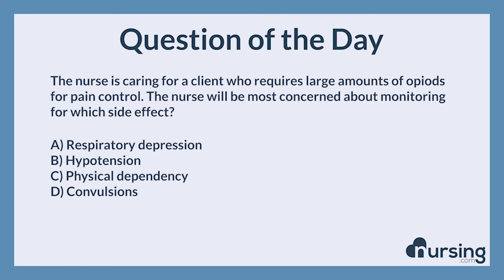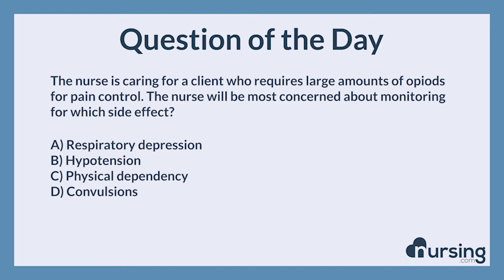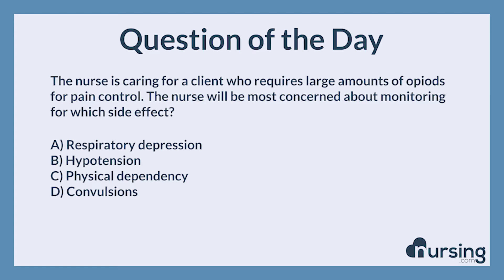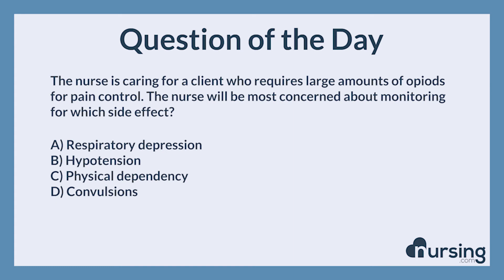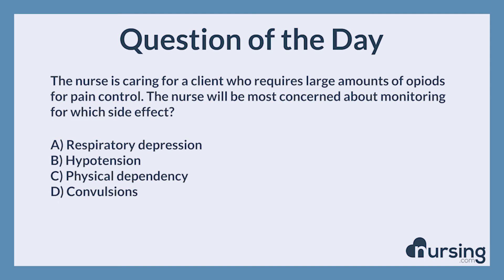NCLEX Practice Questions: Adult opioid OD (Pharm and Parenteral therapies)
Question:

The nurse is caring for a client who requires large amounts of opiods for pain control. The nurse will be most concerned about monitoring for which side effect?

Rational:

A) Respiratory depression This is correct. Respiratory depression is the most serious side effect of an opiod.